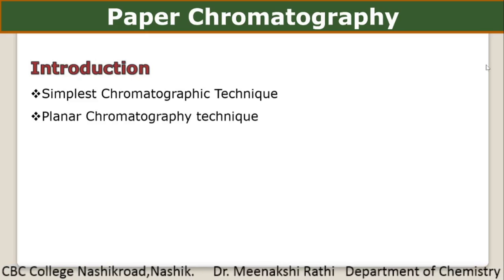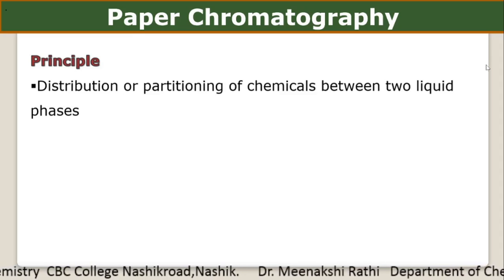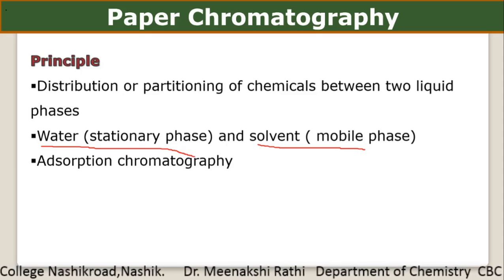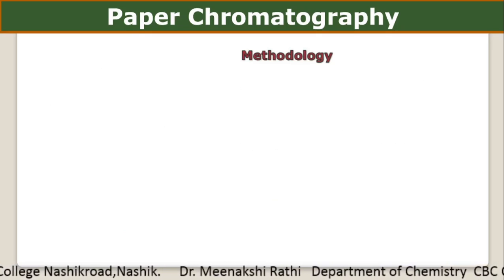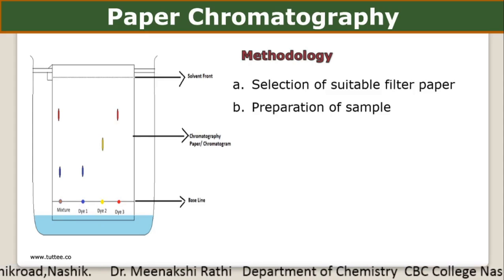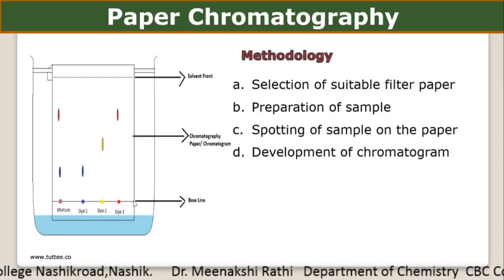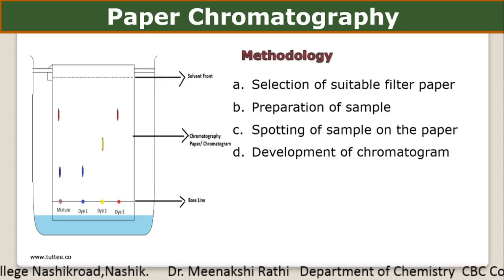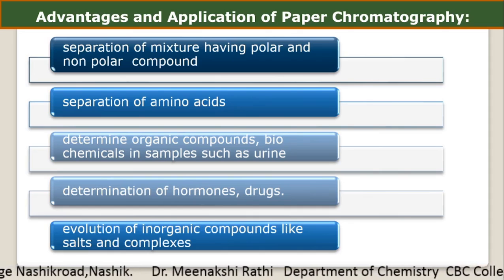3. Paper Chromatography Technique